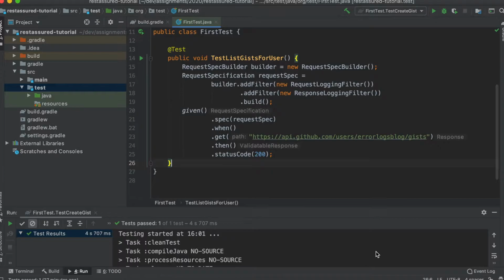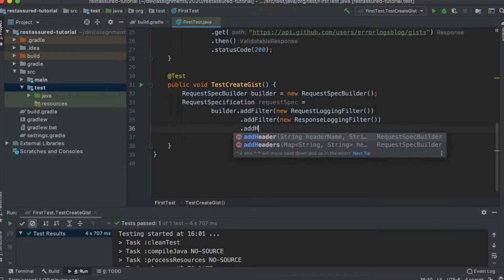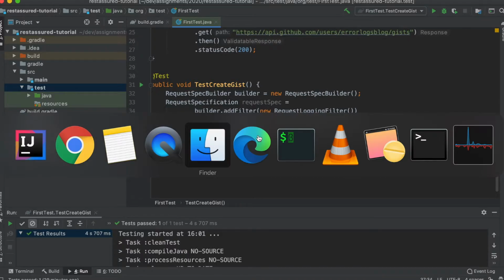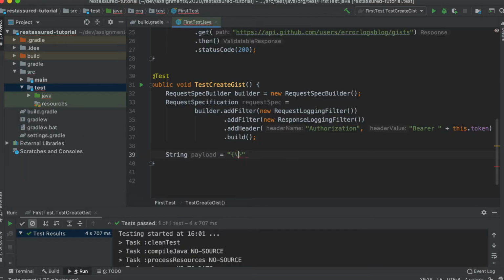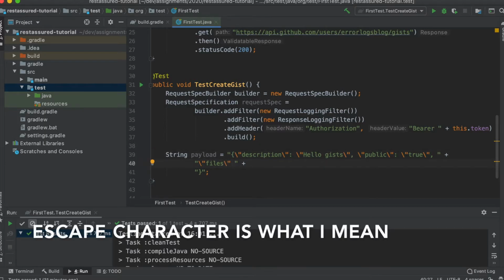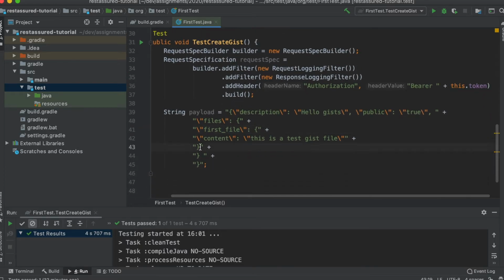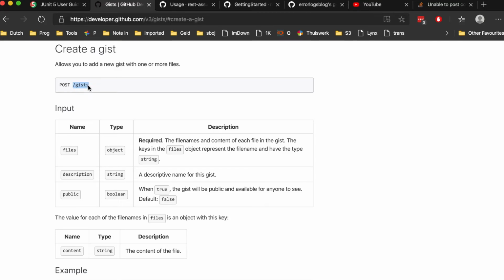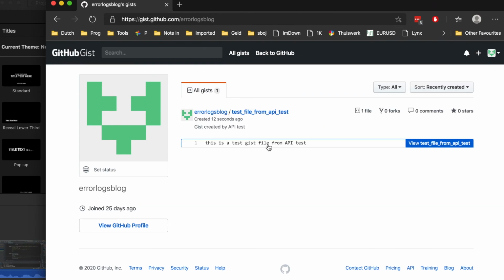API Test Automation with Rest Assured Tutorial Part 06